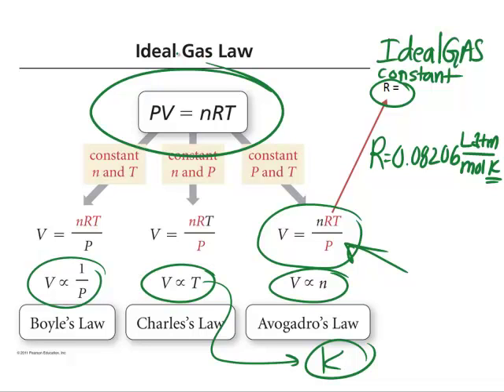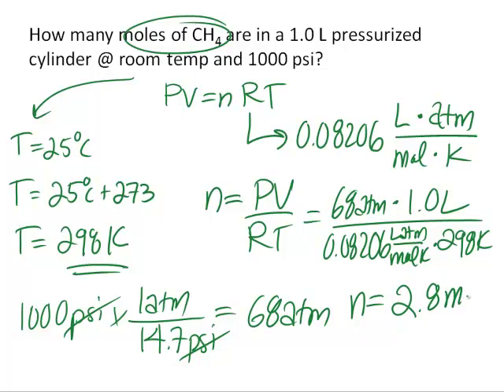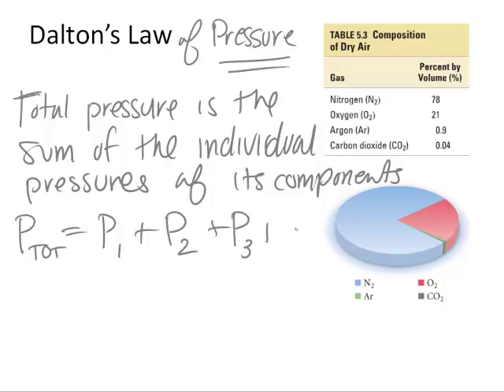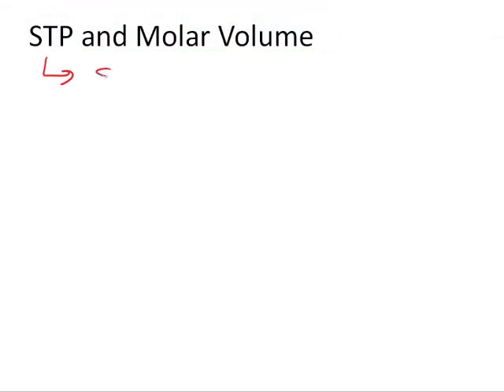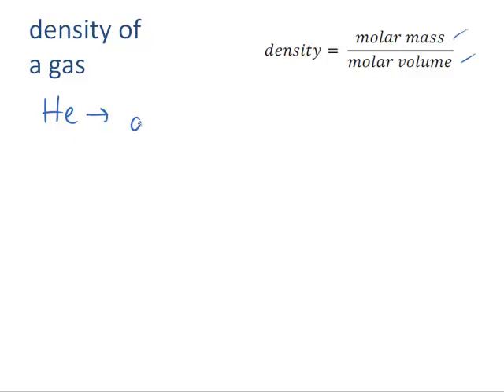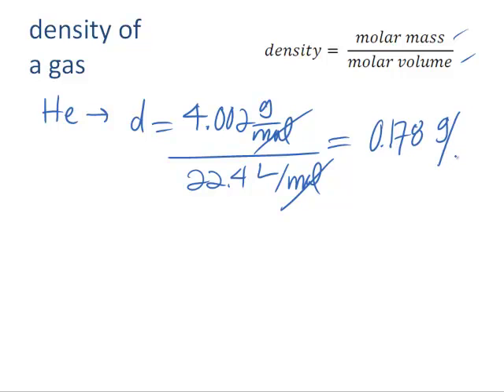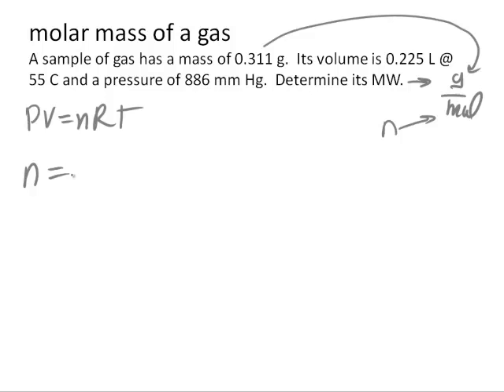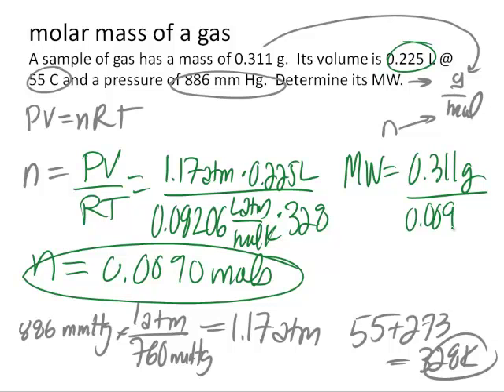Unit 6 2